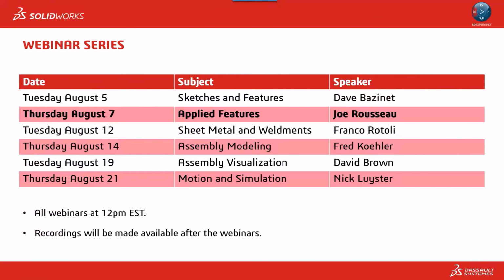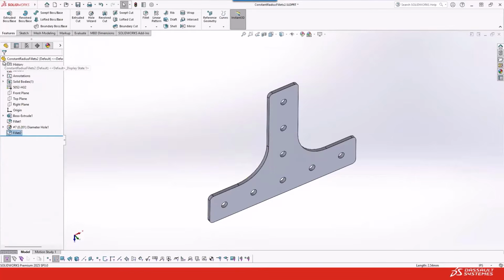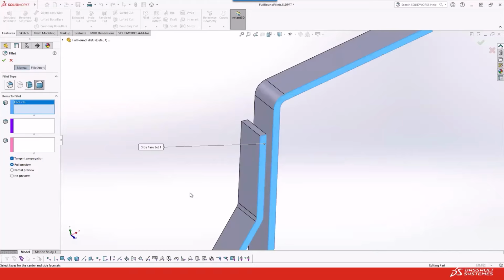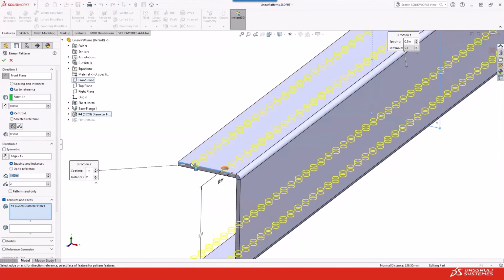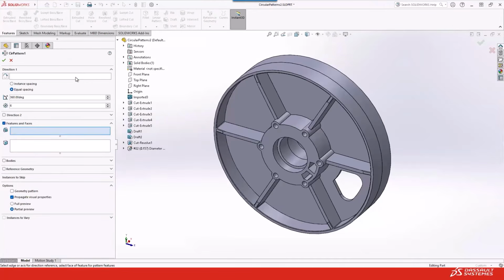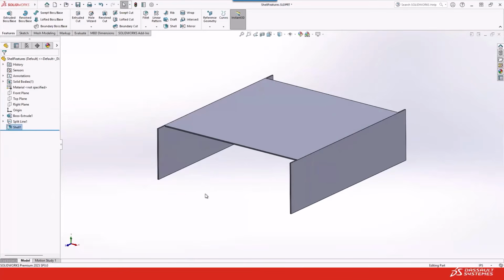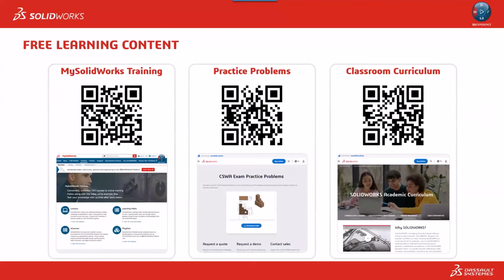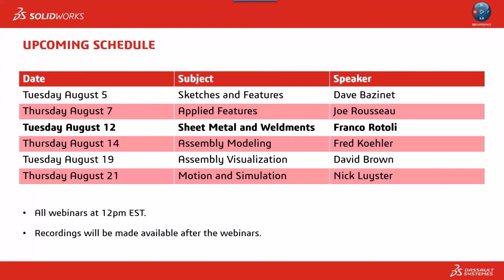SOLIDWORKS for FIRST Robotics - Applied Features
The SOLIDWORKS for FIRST Robotics webinar series introduces students and mentors to SOLIDWORKS. In the second webinar in the series, you will learn about applied features such as fillets, patterns, shells, and more.